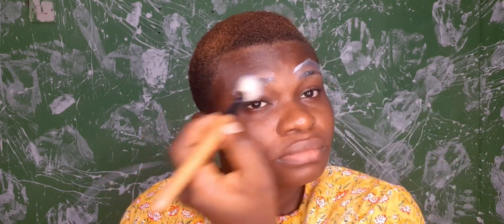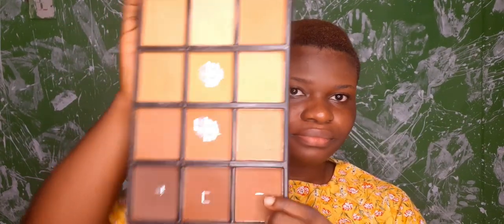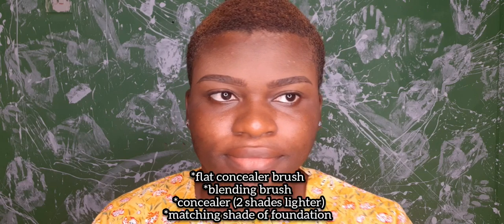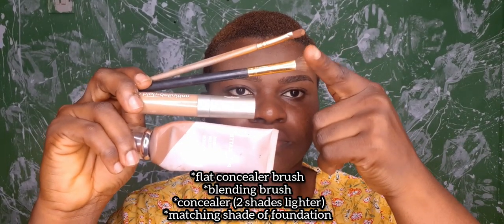how to draw eyebrows (step by step personal makeup journey)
drawing your brows will become the easiest thing once you have learnt the technique provided in this video.

you'll need;
primer
foundation
powder
setting powder
pencil
spooly
beauty blender
concealer and
some brushes